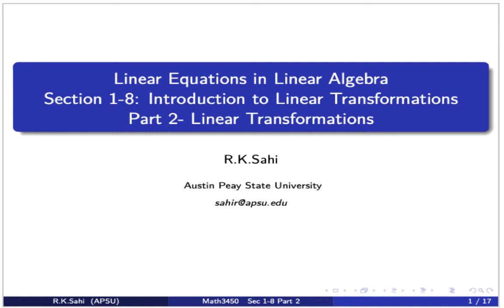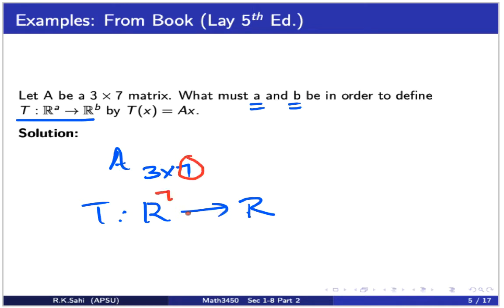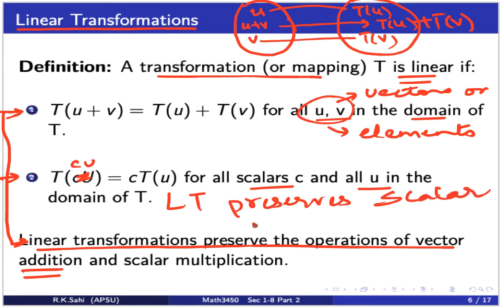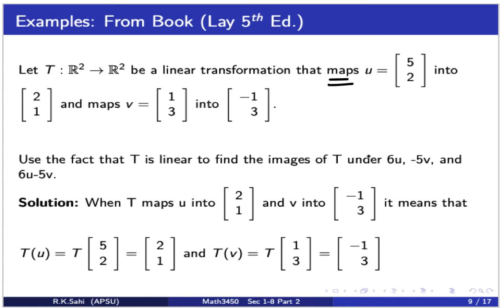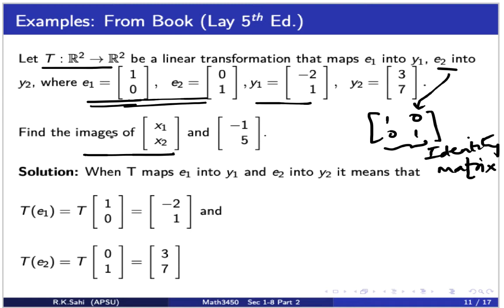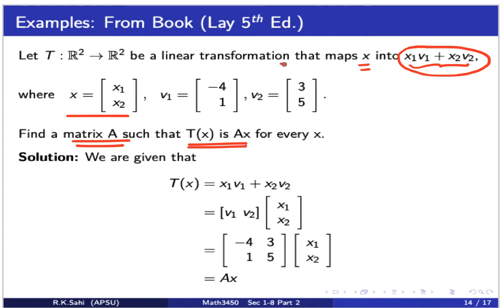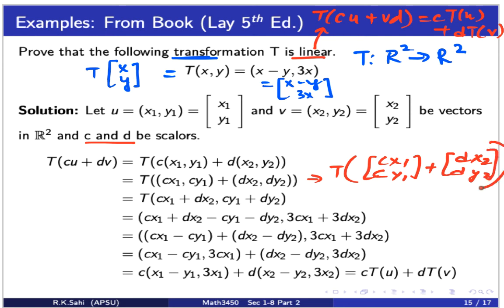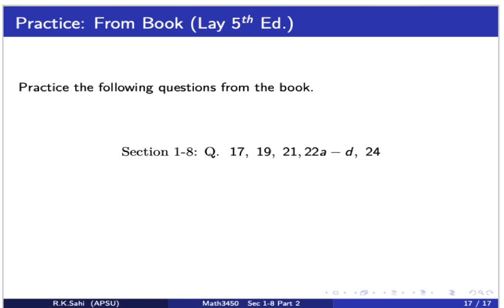Math3450 Sec1-8 Part 2 Linear Transformstion